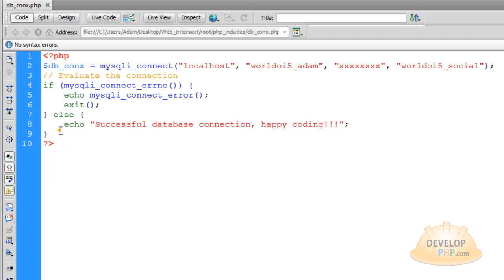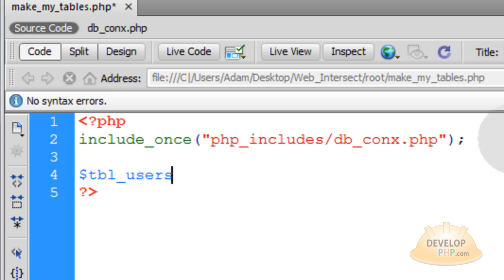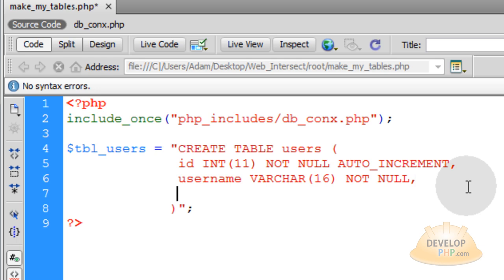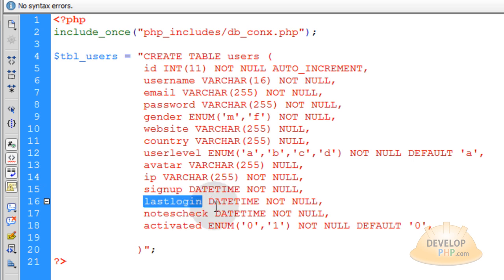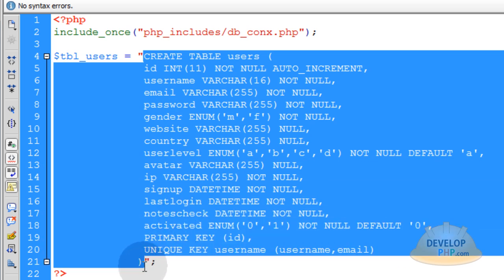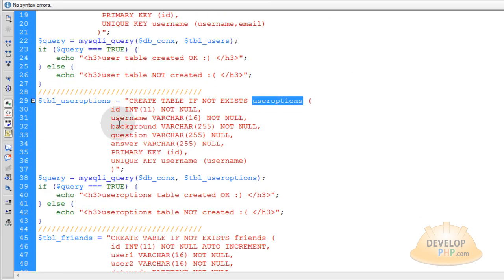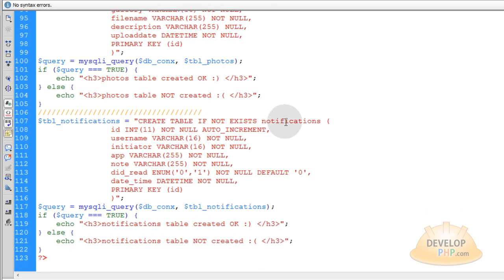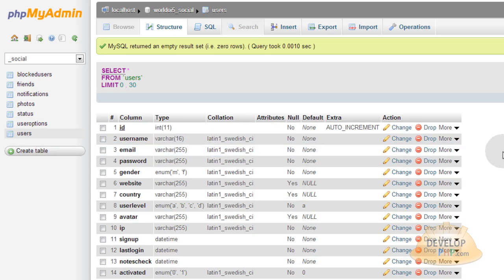3. MySQL Database Tables Creation PHP Script Logic Tutorial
Learn to script table creation into your MySQL database to establish all of the software system's tables using PHP and SQL syntax. We are establishing all of the data storage tables that will be required for specific applications on the social networking website.